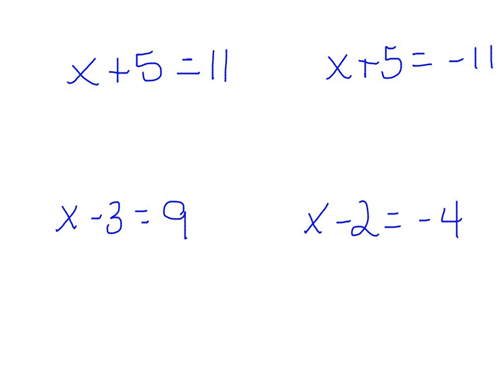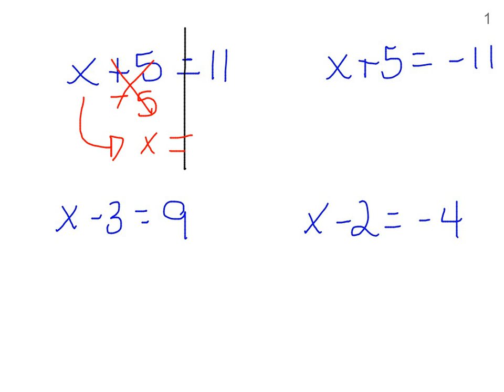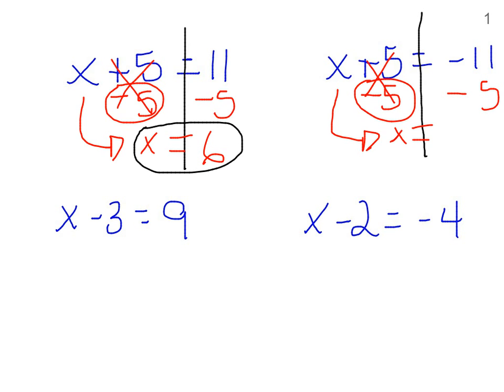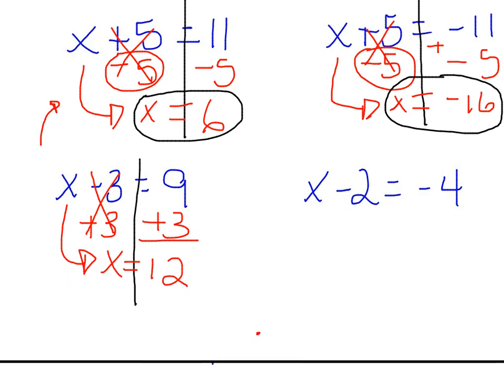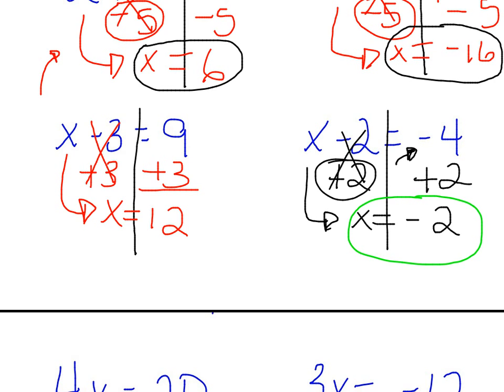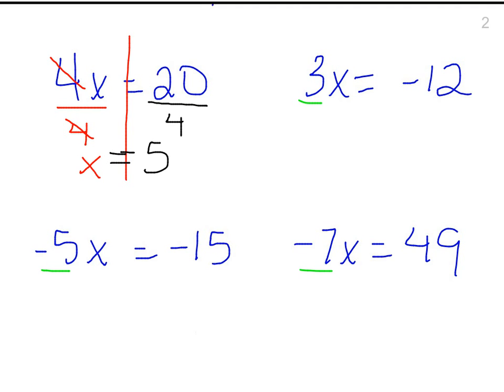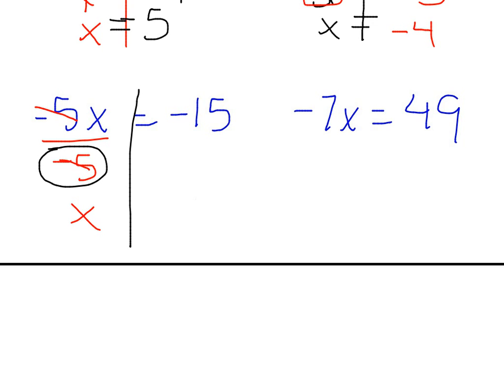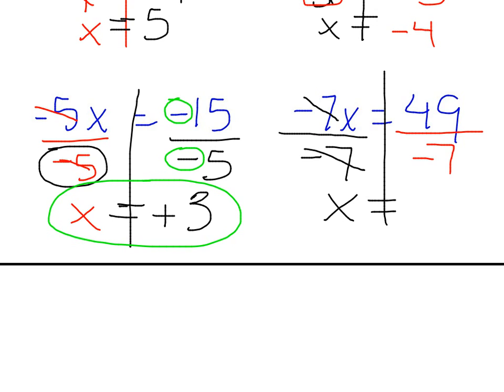Pre-algebra basic equations